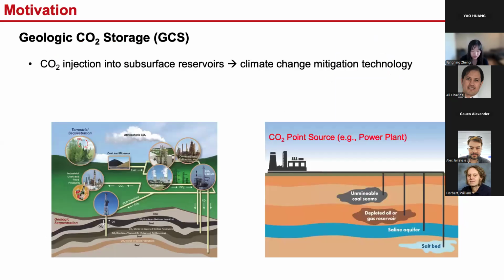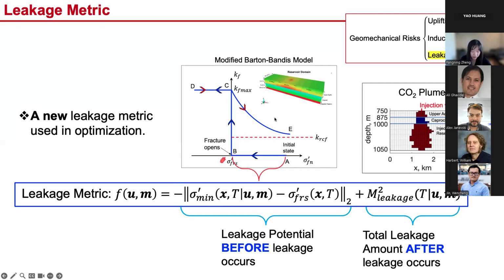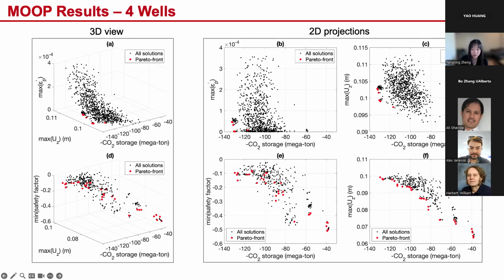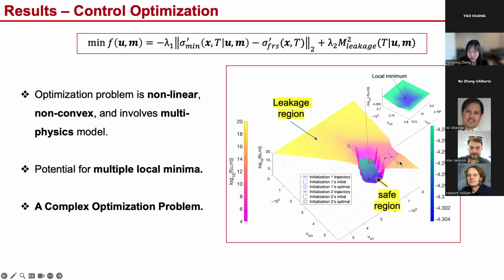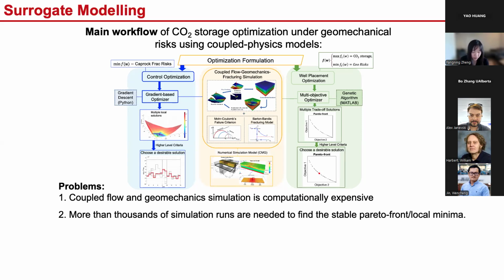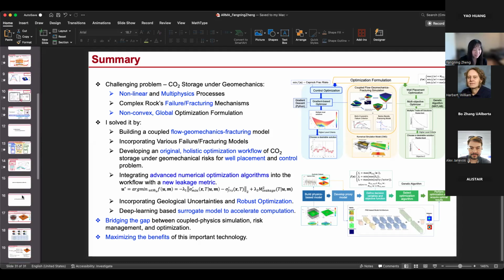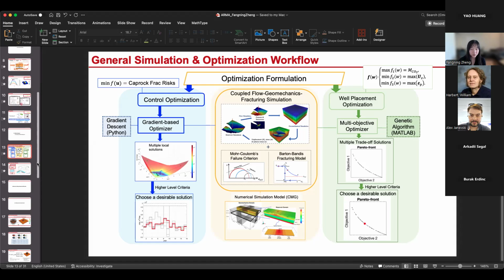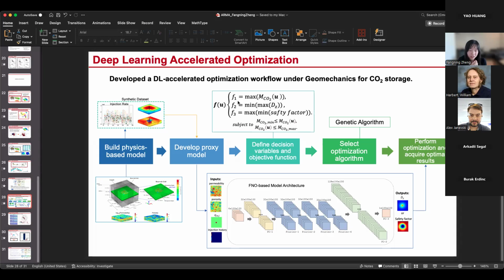ARMA Future Leader Webinar | Dr. Fangning Zheng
Title: Deep Learning–Assisted Multiobjective Optimization of Geological CO2 Storage Performance under Geomechanical Risks

Biography:
Fangning Zheng holds a Ph.D. in Petroleum Engineering from the University of Southern California (USC), where her research focused on CO2 storage, including reservoir simulation, field-scale optimization, geomechanical risk assessment, and machine learning. During her doctoral studies, she developed a coupled flow-geomechanics-fracturing model to optimize well control and placement, aiming to maximize CO2 storage while mitigating risks such as ground uplift, induced seismicity, and caprock fracturing.

Following her Ph.D., Fangning joined Los Alamos National Laboratory, where she built a surrogate model for CO2 storage using deep U-Net neural networks and Fourier Neural Operators (FNO). She later joined Zanskar Geothermal & Minerals, contributing to the development of a machine learning–accelerated optimization framework for geothermal exploration with faulting system.

In addition to her Ph.D., Fangning holds dual master’s degrees in Petroleum Engineering and Computer Science from USC.